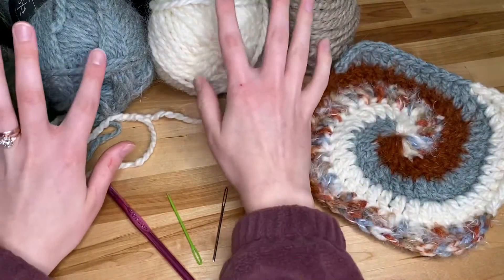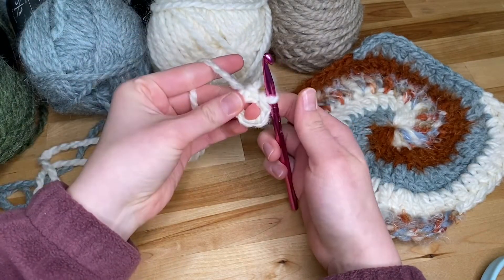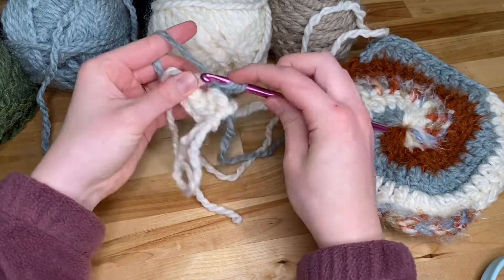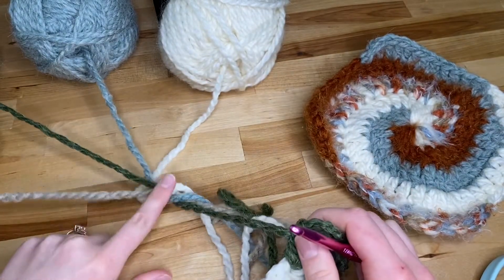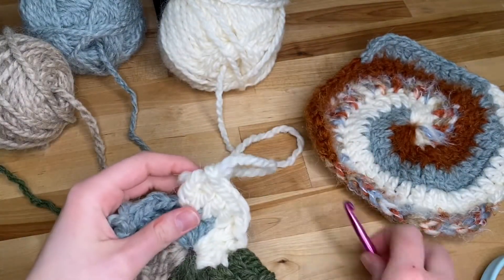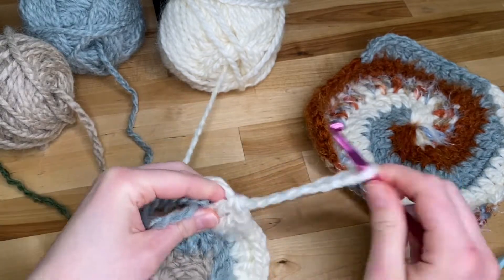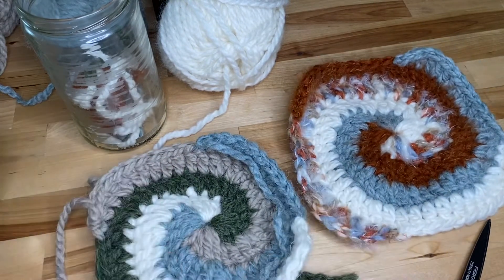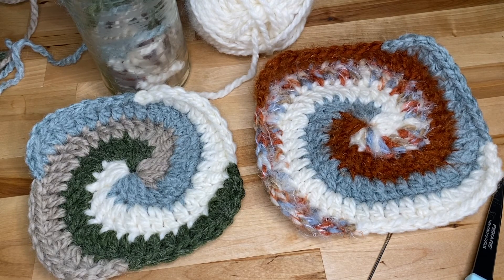How to Crochet a Spiral Granny Square | Four Color Spiral Crochet Square | TotallyStitchcraft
In this video I show you how to crochet a four-color spiral granny square.
In this tutorial the materials I use are a crochet hook, four colors of yarn, a darning needle and a pair of scissors.￼

If you wanna make a square with only two colors then follow this tutorial but use two strands in one color and then two strands in your other color.￼ Or you could do one strand in the first color then one in the next color then one in your first color and finish off with your second color for the last part.

￼ Happy crocheting!

Do you want a crochet sweater or accessory but can’t make your own? Shop one of a kind items at my Etsy shop!￼